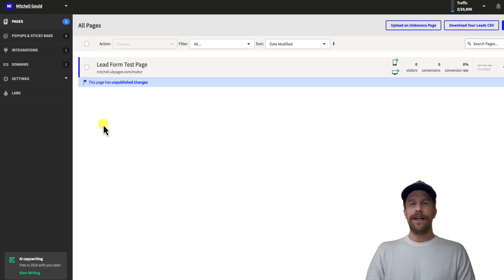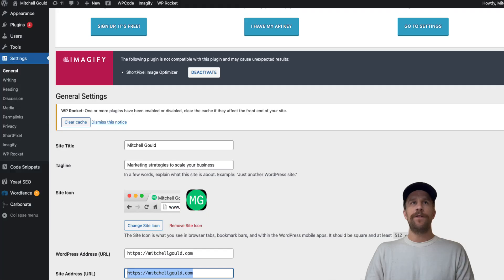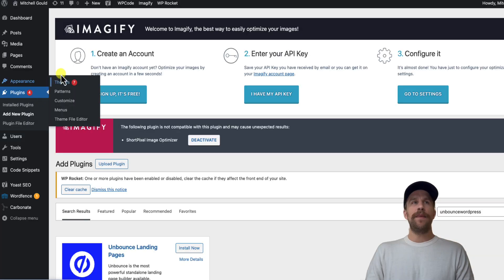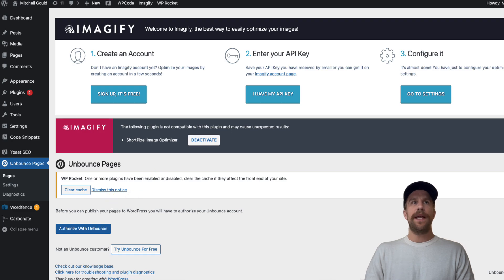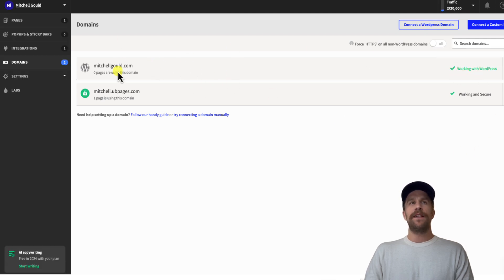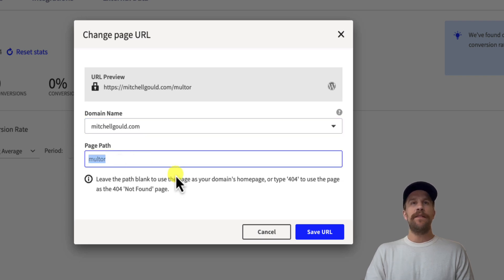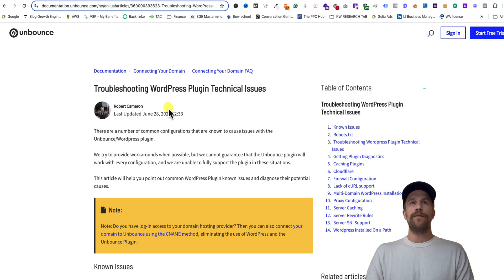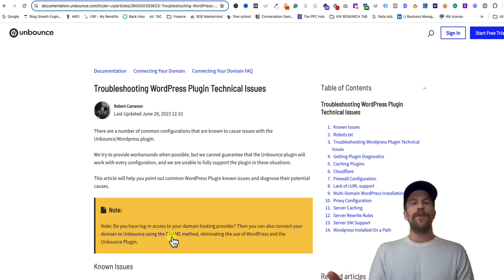Connecting Unbounce With a WordPress Domain (Step-by-Step)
Learn how to connect your Unbounce landing pages to your WordPress domain using the Unbounce plugin. To complete the steps, you'll need admin access to Unbounce and your WordPress website.

00:00 Introduction
00:09 Connecting WordPress in Unbounce
00:53 Installing the Unbounce WordPress plugin
01:55 Updating your page URL in Unbounce
02:37 Publishing/republishing your page
02:46 Conclusion